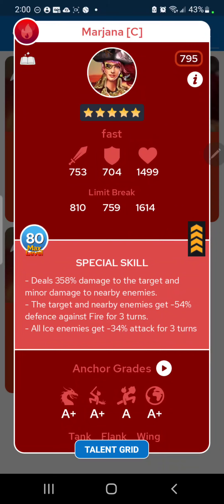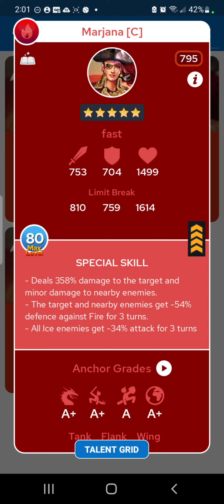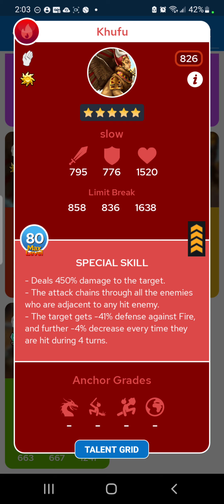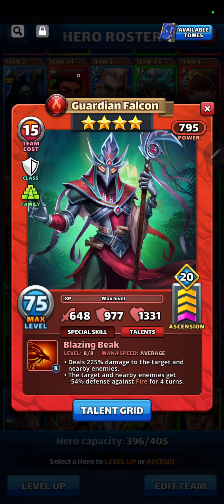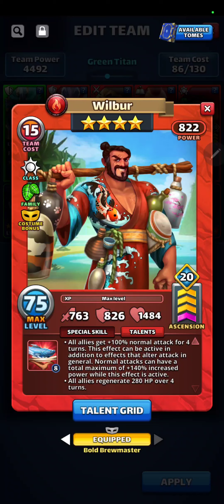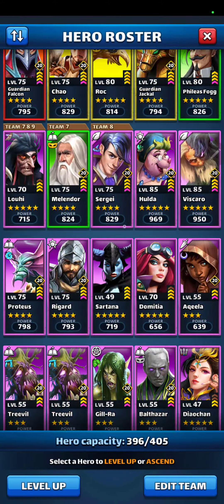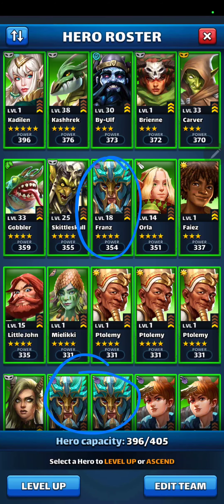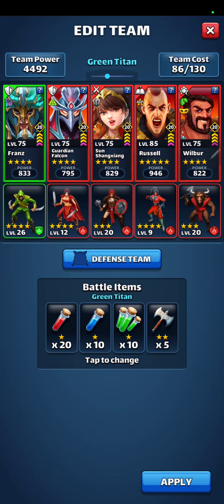New Player, Elemental Defensive down in Red